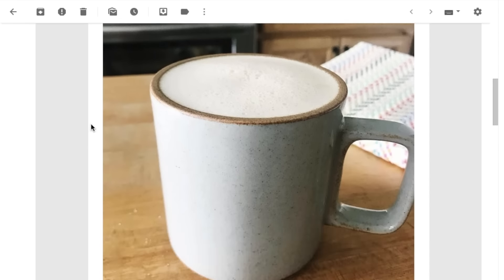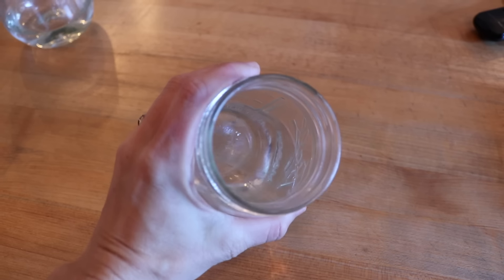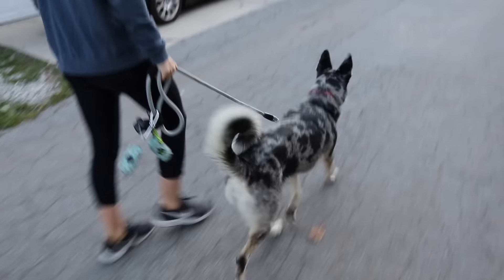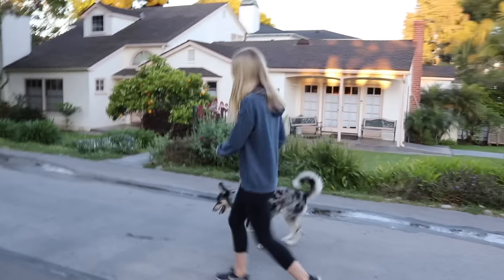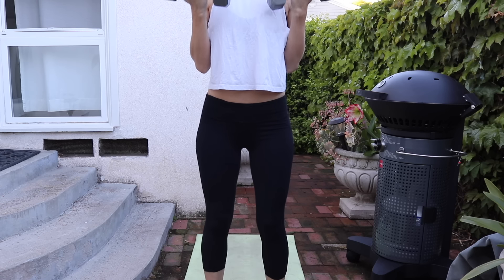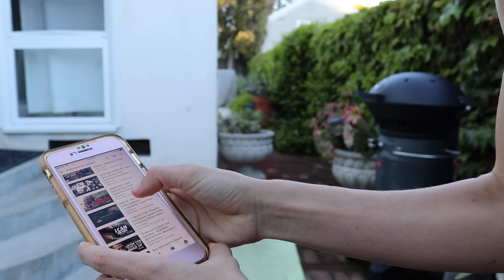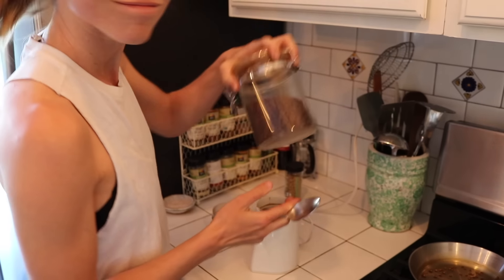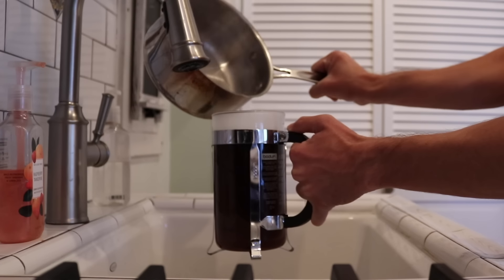My Cortisol Reducing Morning Routine [Burn Belly Fat + Reduce Cortisol]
Elevated cortisol levels has been linked to increased weight gain around the belly (not to mention the anxiety that goes along with the increased stress hormone). With my history of anxiety, I've worked on developing my morning routine to help balance my cortisol levels, which also can help to improve fat burning if you have weight loss as a goal. Today, I'm sharing my routine so that you can take what works for you into your own life!